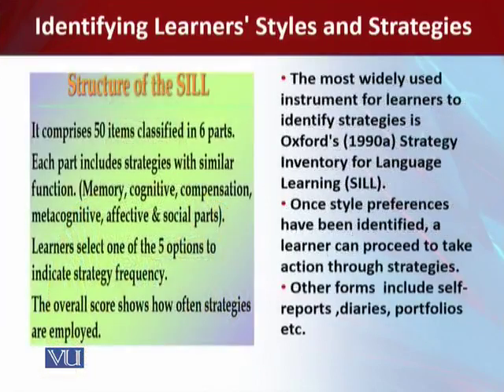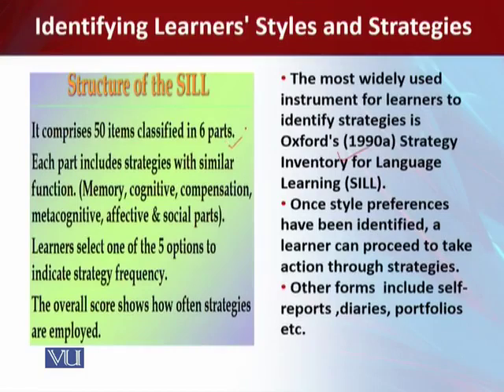ENG511_Topic229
ENG511 – Psycholinguistics
Identifying Learners' Styles and Strategies